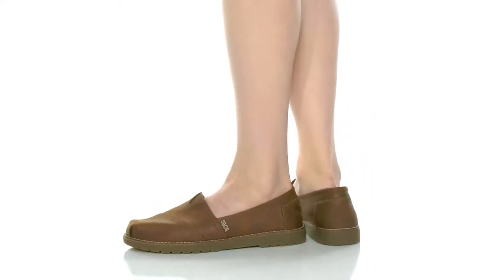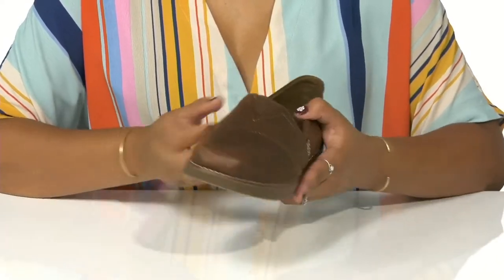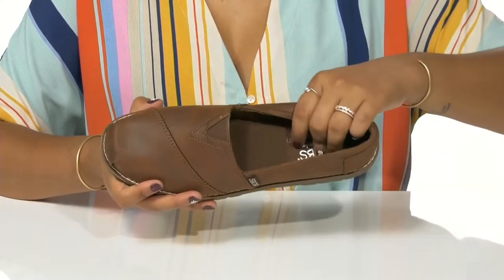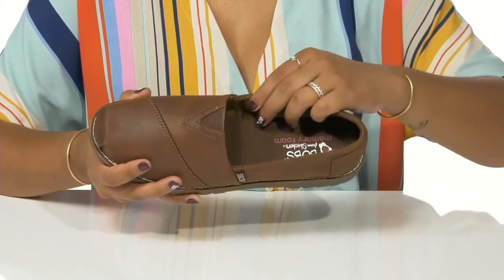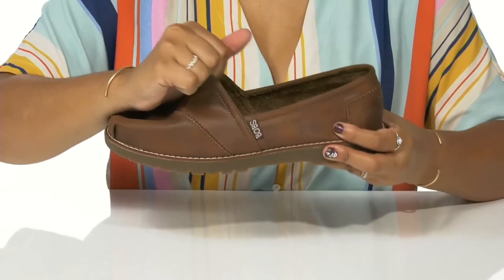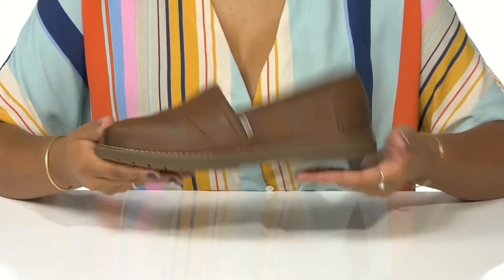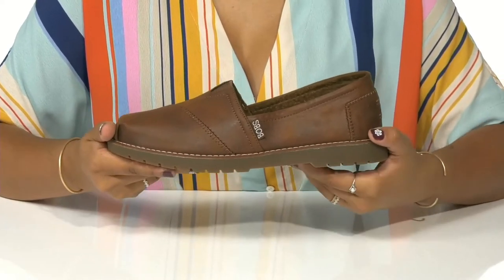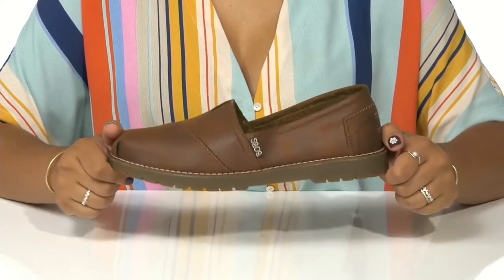BOBS from SKECHERS Chill Lugs - Urban Spell SKU: 9724778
For information on how BOBS contributes to the community, please visit the About page.
The BOBS from SKECHERS&reg; Chill Lugs - Urban Spell sneakers feel comfy and offer a stylish classic look.
Skechers Memory Foam&trade; cushioned insole offers enhanced comfort.
Slip-on style.
Round toe.
Flat silhouette.
Embroidered branding detail on the heel counter.
Shock-absorbing light lug outsole offers enhanced traction.
Imported.